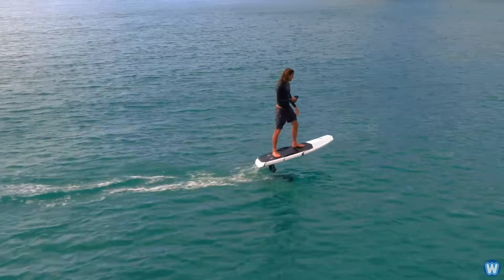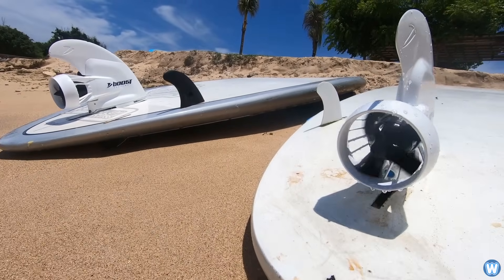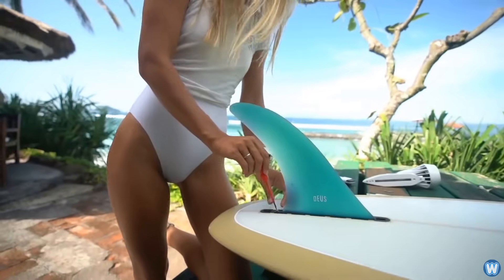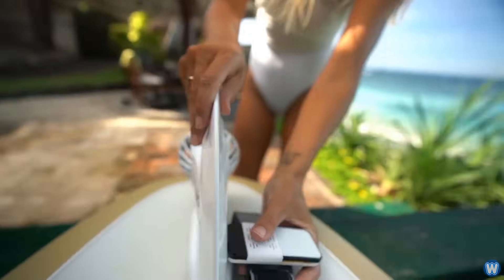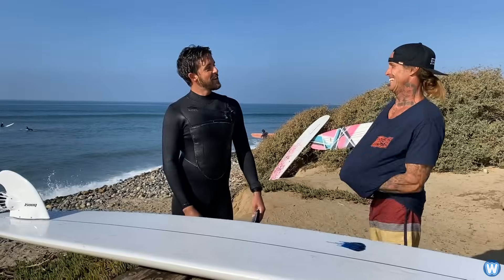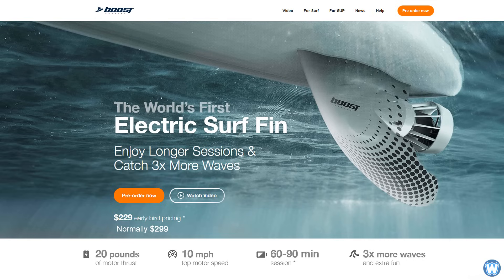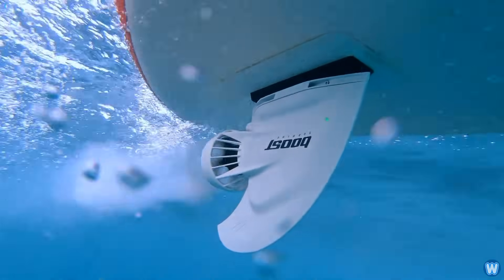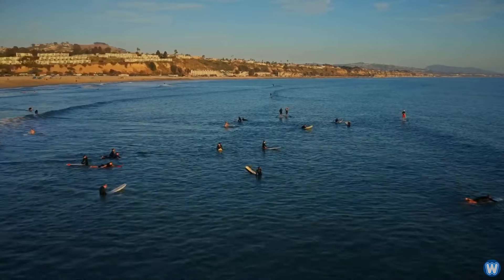BOOSTSURF - World's First Electric Surfboard Fin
The BoostSurf is the World's First Electric Surfboard Fin, created to help surfers catch waves, by paddling faster and longer.

The Boostsurf can be attached to shortboards, longboards, soft top foam boards, and even stand-up paddleboards.

The electric fin in really simple to use, simply remove the existing fin on your current surfboard, screw in an adaptor and fit the Boostsurf fin back in it’s place.

Once the fin is on the board, you can control it with a remote on your wrist, which allows the surfer to adjust the power and duration of the speed boosts.

The Boostsurf electric fin will boost your paddle speed by upto 10 mph on flat water, and if you use the fin continuously, you can expect to get about 15 minutes of use, but if you only use it to help you do short boosts to catch a wave, you can expect it to last for 60-90 minutes.

Now the best thing about the BoostSurf Electric Fin, is it only costs $299.

CREDIT LINKS - Footage Permission granted by